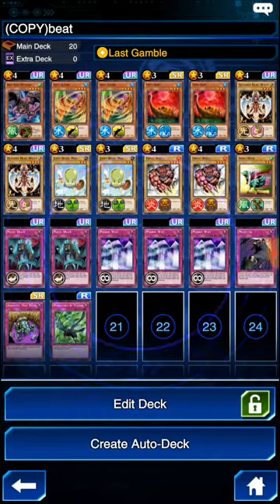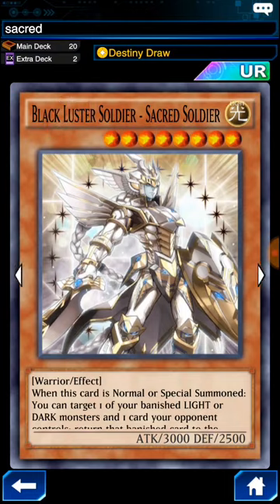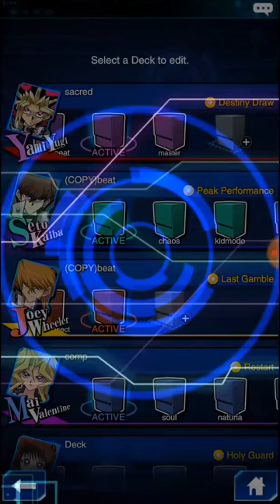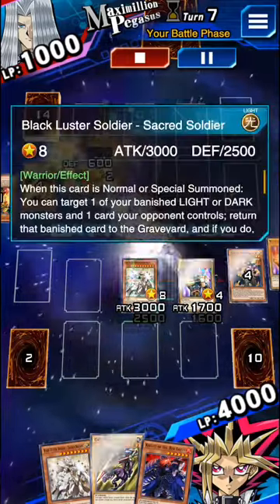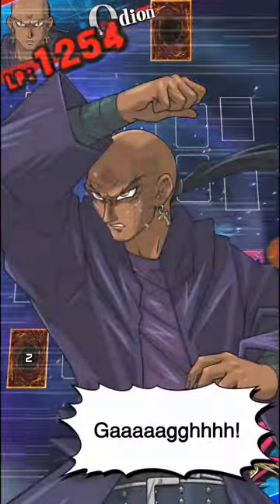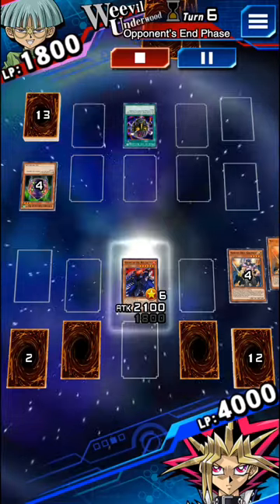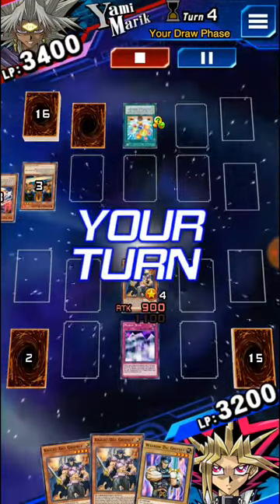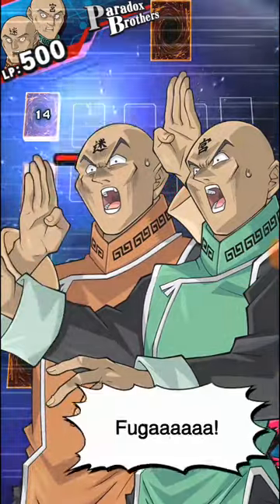Yu-Gi-Oh Duel Links: Red Lotus!!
This is a super fun deck to use, the primary card in this deck is Knight Of The Red Lotus. What you do is you activate the trap card Beginning Of Heaven And Earth to send 3 normal monsters to the graveyard and then you activate Knight Of The Red Lotus’ Effect to summon himself, after that you activate his effect to special summon a monster and swarm the field. The deck also uses Symbols Of Duty, Black Luster Soldier-Sacred Soldier, Knight Day Grepher, Warrior Dai Grepher, and Gai The Fierce Knight.

Sorry couldn't find the original post to link here, anyway his version was a bit more affordable but its the same idea.